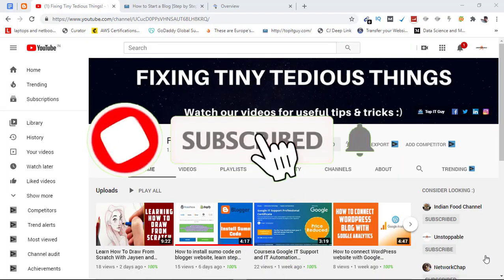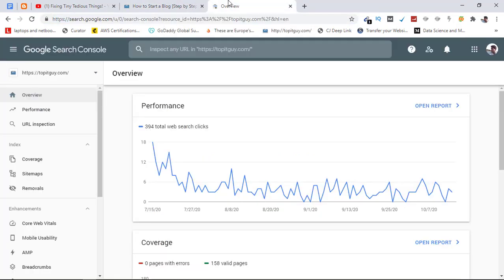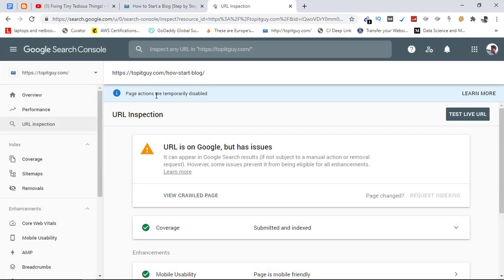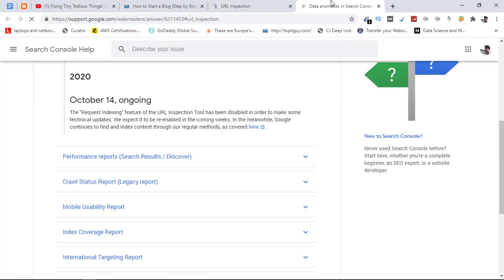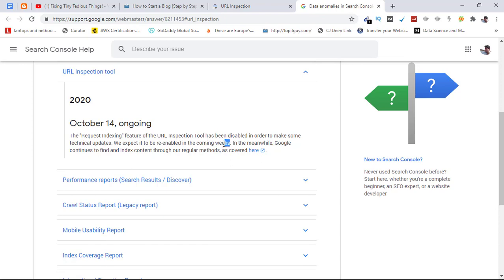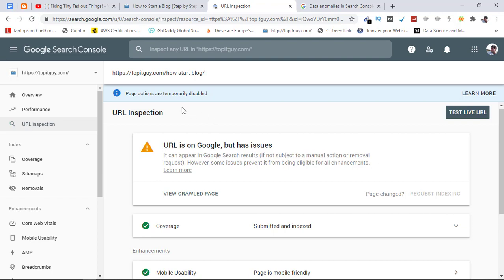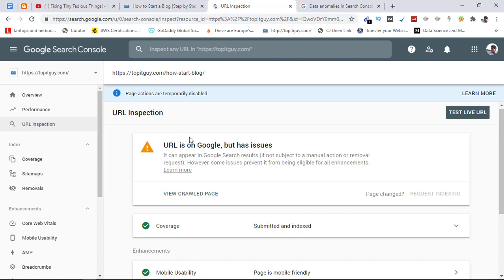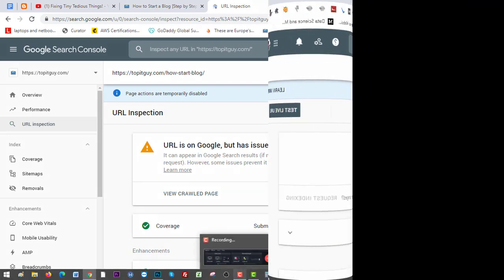URL Inspection Tool Google Search Console Page actions are temporarily disabled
Google Search Console URL Inspection tool not working for yourself? Do you see the error message "Page actions are temporarily disabled"? Don't worry, this will be fixed soon. Learn the reason why it is not working..

Best web hosting plans for you:

1.

2. Bluehost (Use this link for discount

3.

4.

Cheers